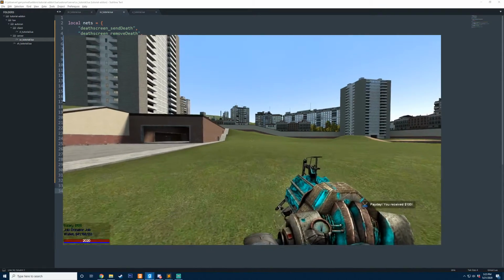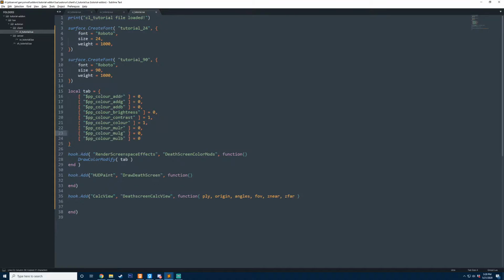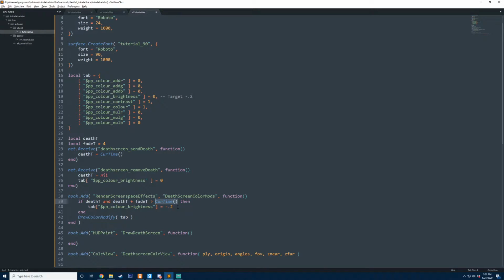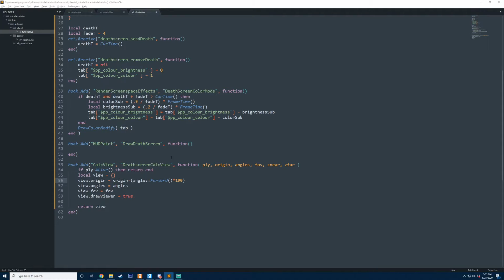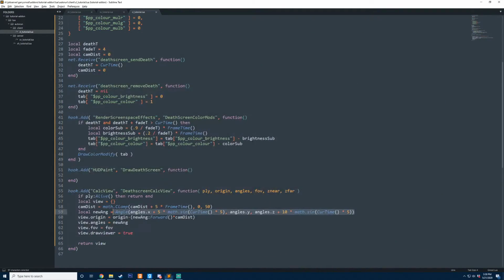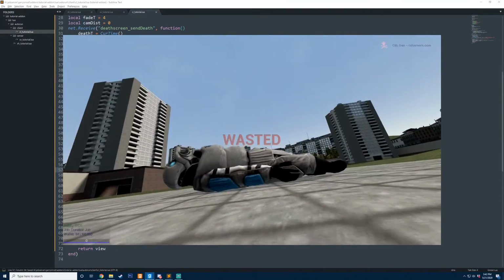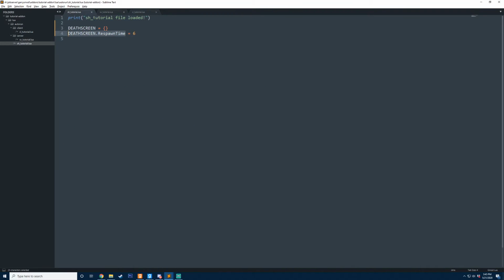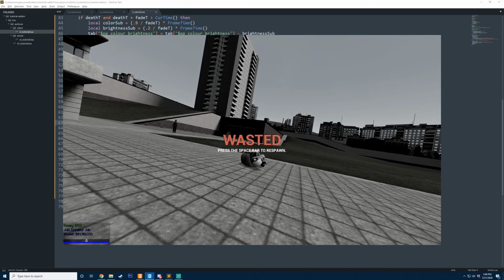19: Garry's Mod Lua Tutorial - GTA Styled Death Screen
In this tutorial I'll cover how to use CalcView, Color Modification and more to create a nice smooth GTA Styled Death Screen for Garry's Mod.

I hope you guys enjoyed this video. I personally enjoy covering in depth addons like this. If you have any suggestions please comment them down below.

My Gear:
Graphics Card
Mouse Pad Claim your free Gmod Development Server